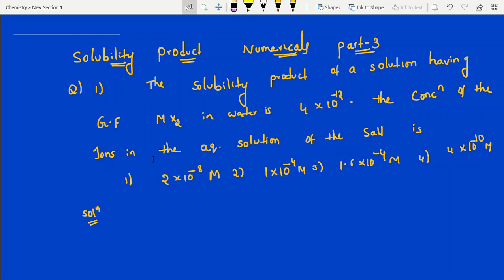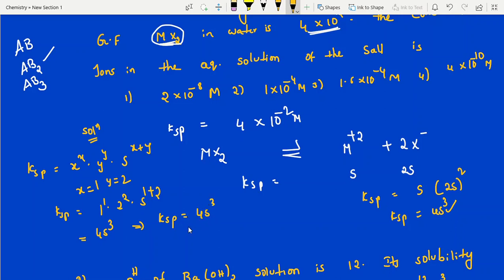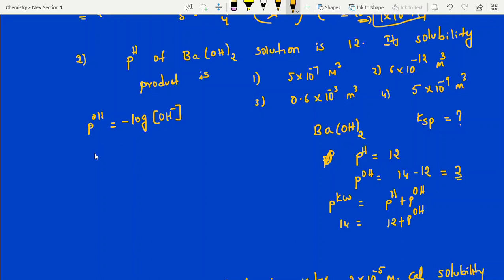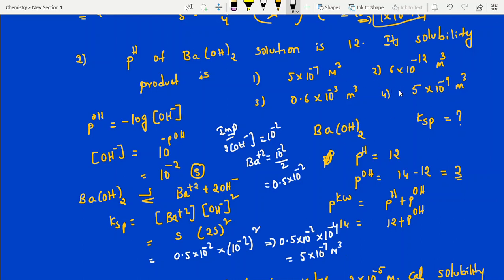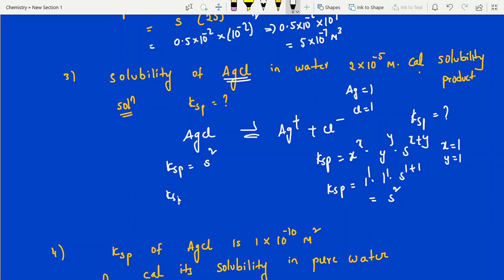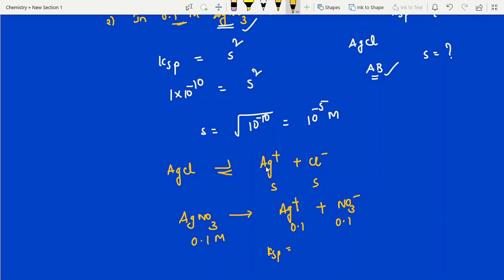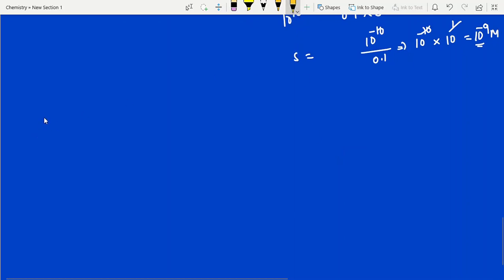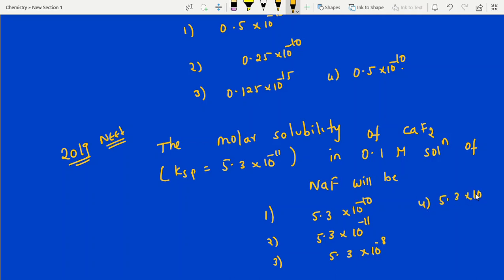Solubility Product Part - 3